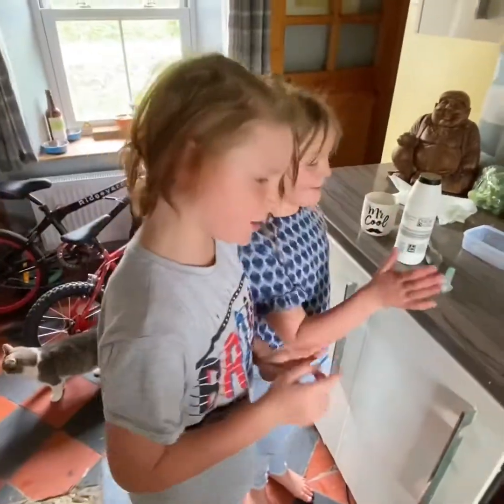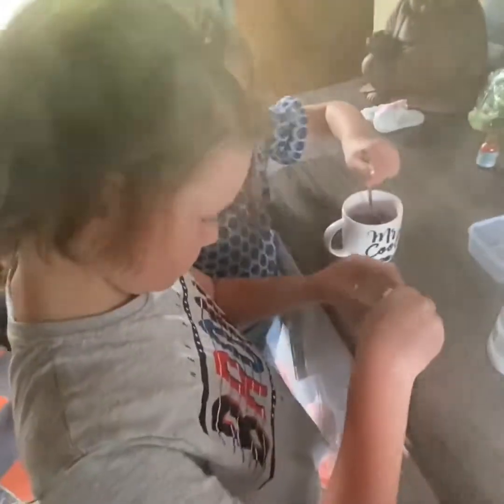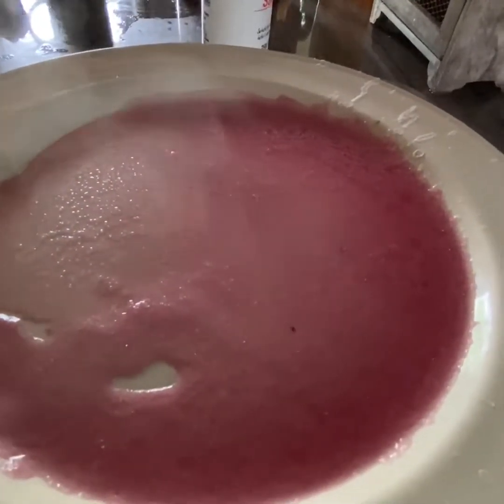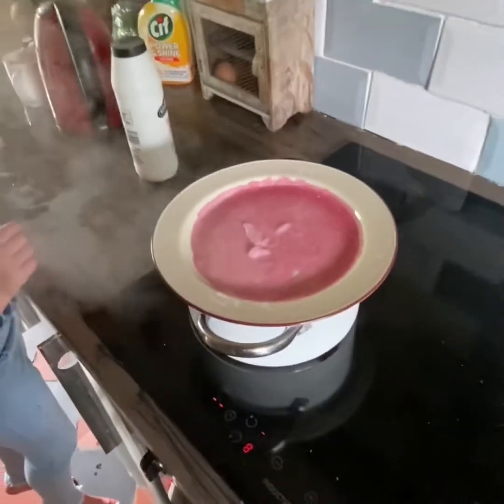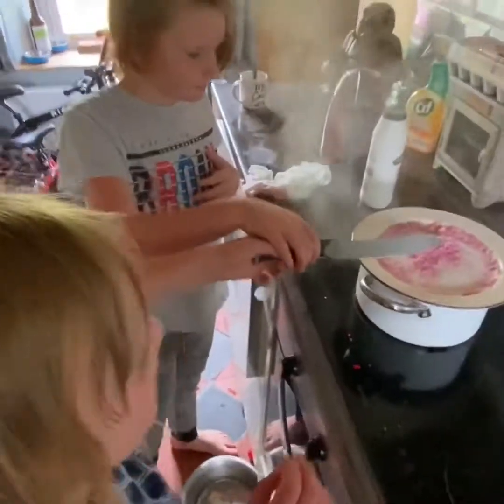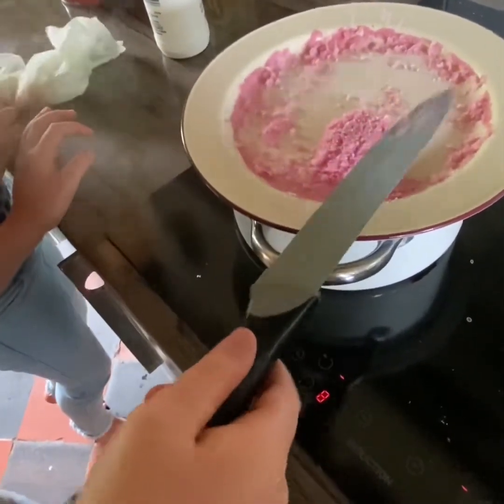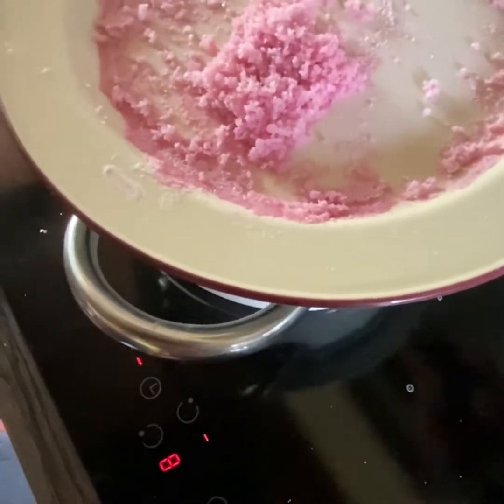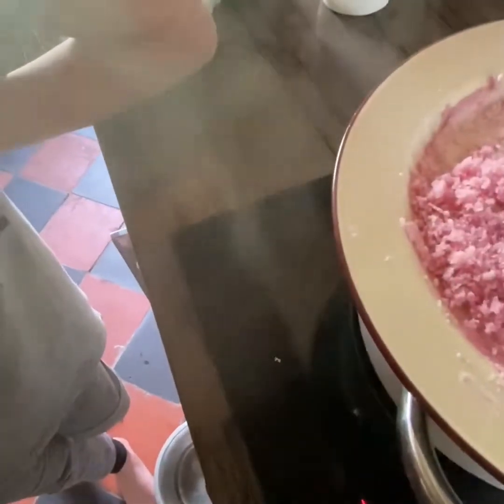Wow we made crystals !!!